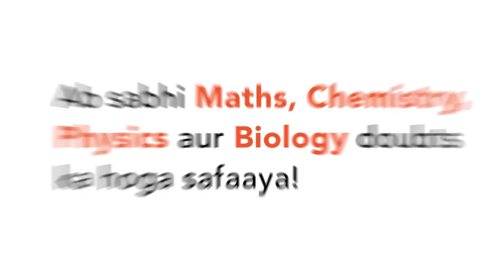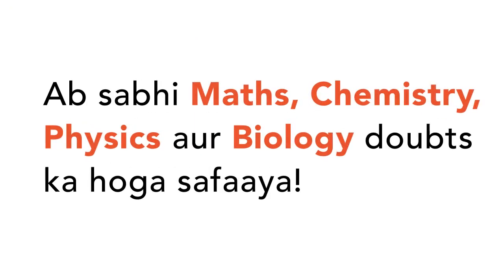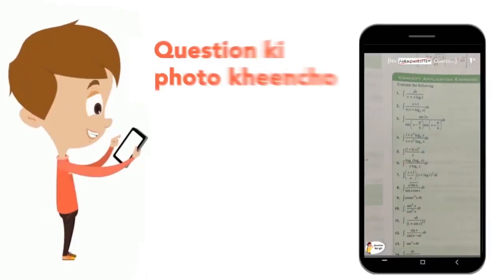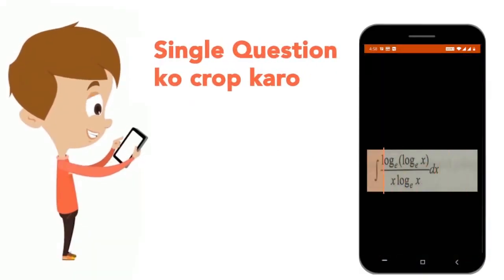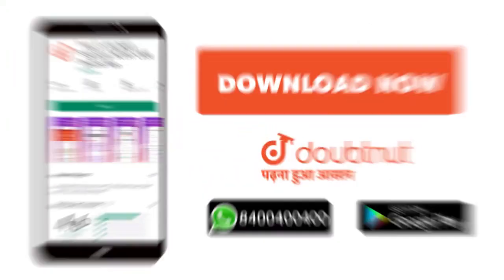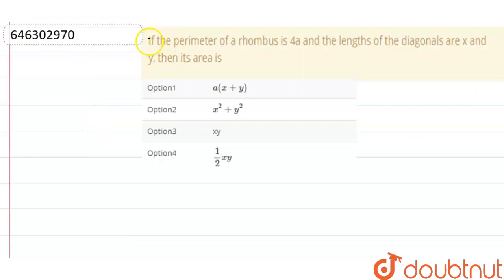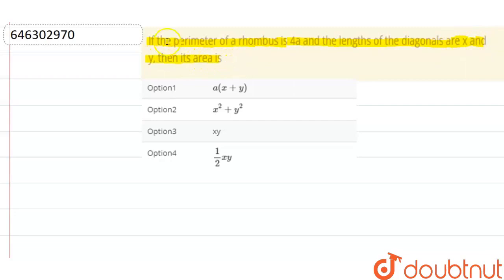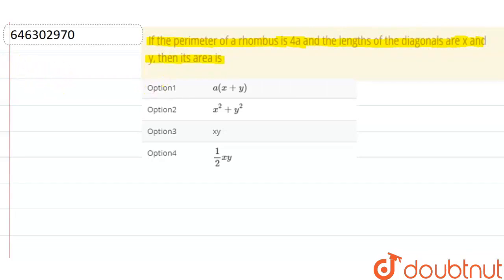If the perimeter of a rhombus is 4a and the lengths of the diagonals are x and y, then its area ...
If the perimeter of a rhombus is 4a and the lengths of the diagonals are x and y, then its area is
Class: 8
Subject: MATHS
Chapter: AREA AND PERIMETER OF RHOMBUS, TRAPEZIUM AND POLYGONS
Board:FOUNDATION

👉 Have Any Query? Ask Us.